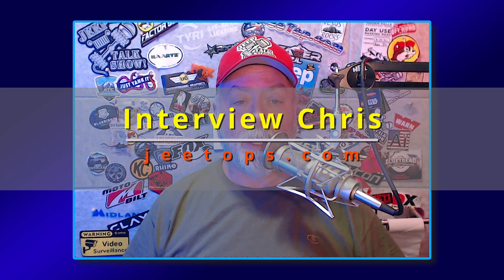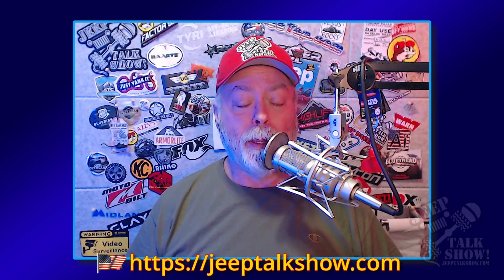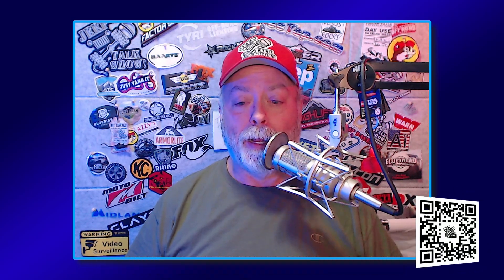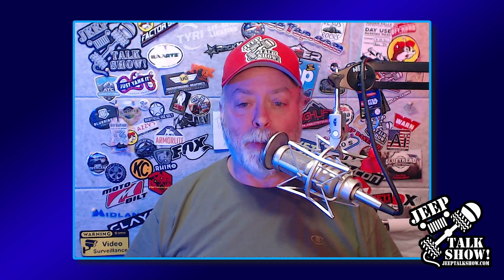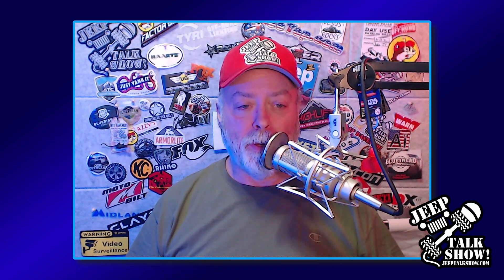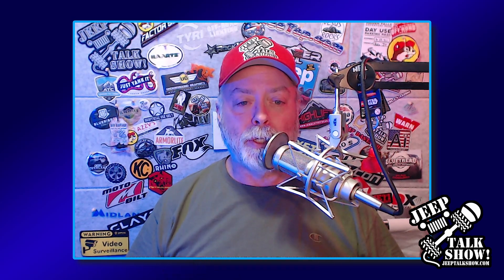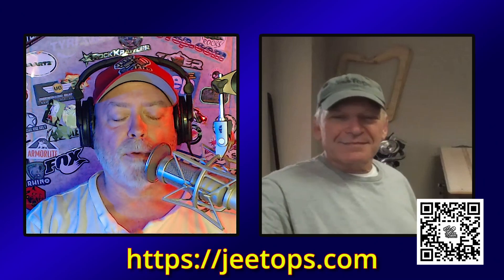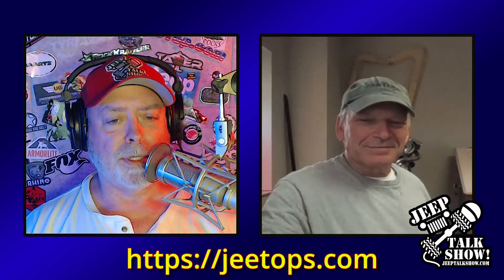Jeep; Interview Chris JeeTops.com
In this Jeep Talk Show interview, Chris from JeeTops.com talks about their OEM Plus removable clear tops for Jeep JK, JL, and JT models. Transform your Jeep into a luxury vehicle with this incredible Freedom Top modification. Enjoy the open sky while keeping the security of your Jeep hardtop. Easy to store and always on, JeeTops offers the perfect upgrade for your Jeep. Watch, listen, and then explore more at JeeTops.com!